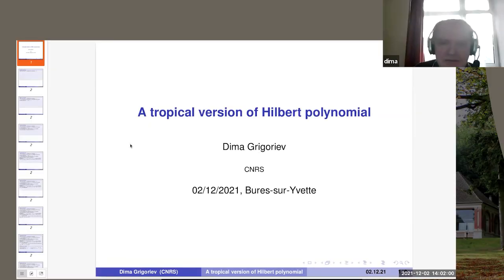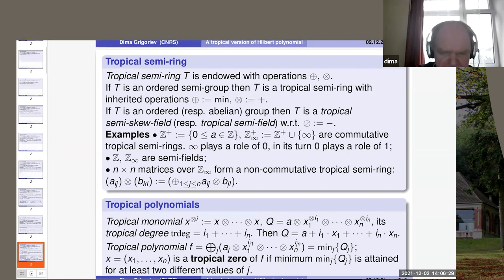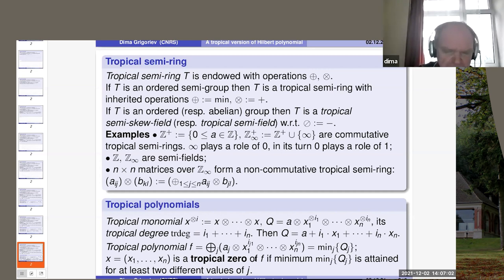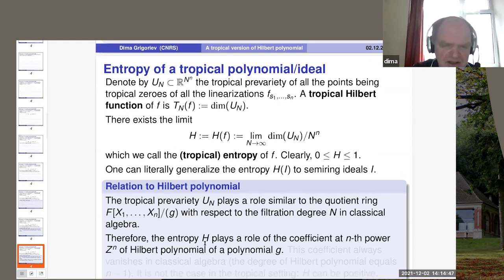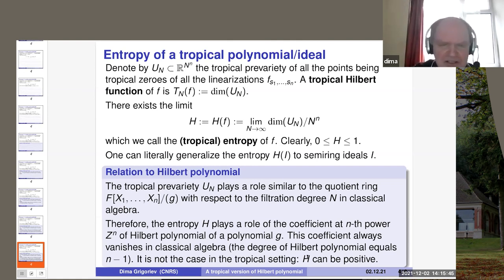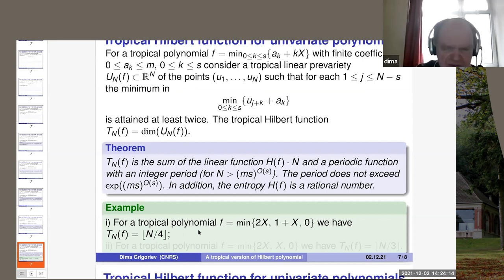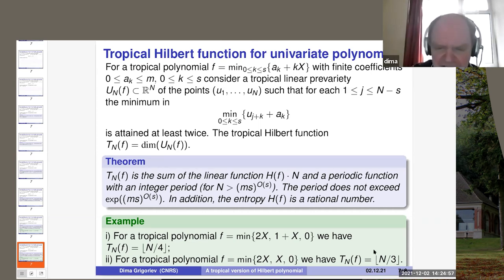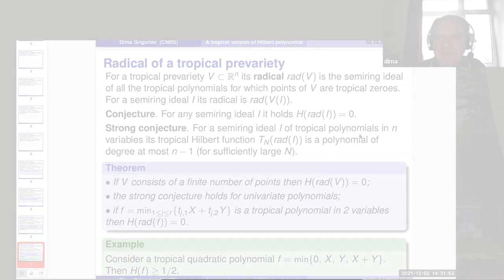Dimitri Grigoryev - A Tropical Version of Hilbert Polynomial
We define Hilbert function of a semiring ideal of tropical polynomials in n variables. For n=1 we prove that it is the sum of a linear function and a periodic function (for sufficiently large values). The leading coefficient of the linear function equals the tropical entropy of the ideal. For an arbitrary n we discuss a conjecture that the tropical Hilbert function of a radical ideal is a polynomial of degree at most n−1 (for sufficiently large values). For n=1 the conjecture is true, also we have proved it for zero-dimensional ideals and for planar tropical curves.

Dimitri Grigoryev (CNRS Painlevé Lab, Univ. Lille)